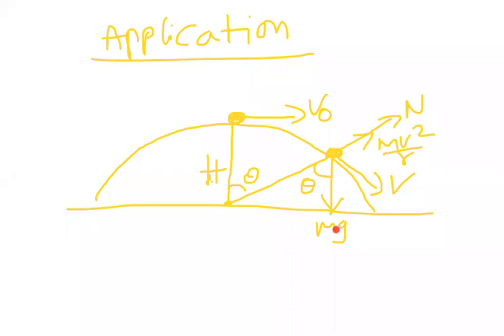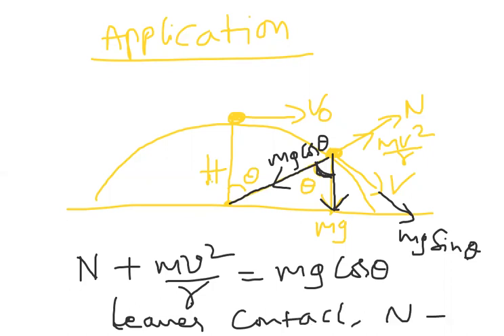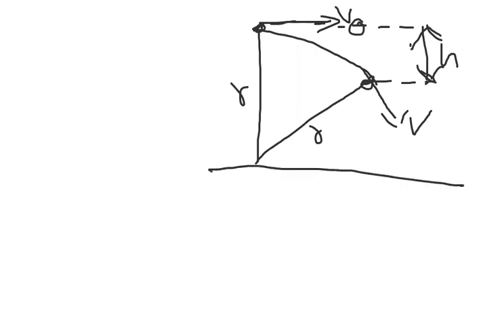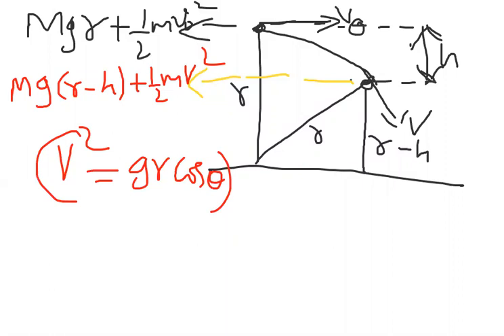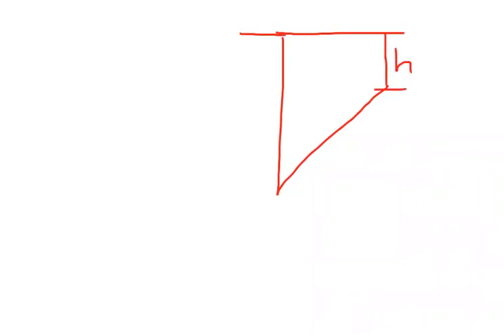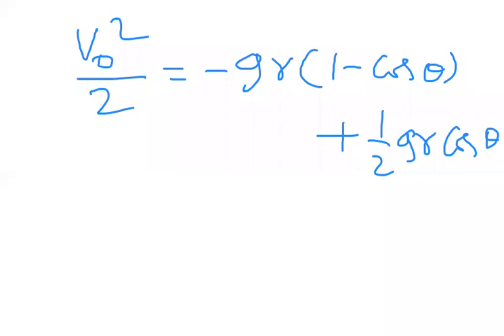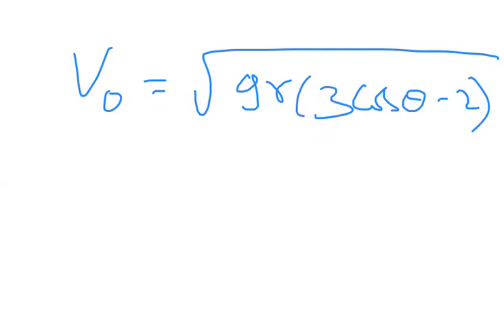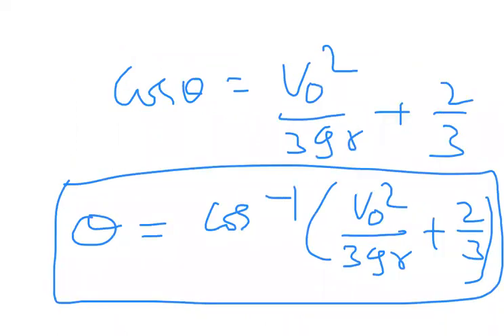Leaving contact with verticle circle track by GAUTAM PHYSICS FACULTY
Work energy power (vertical circular motion)